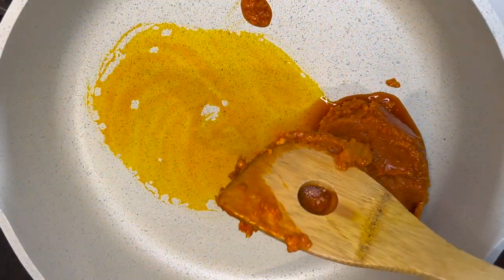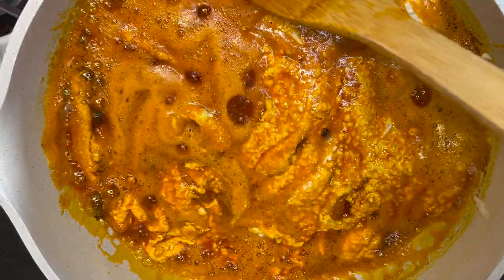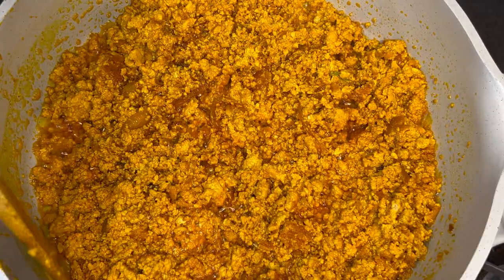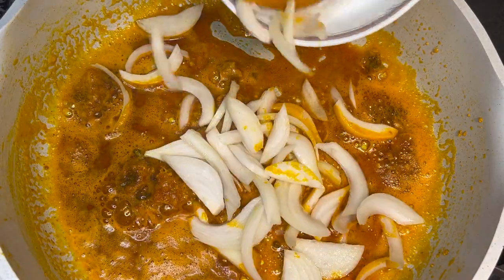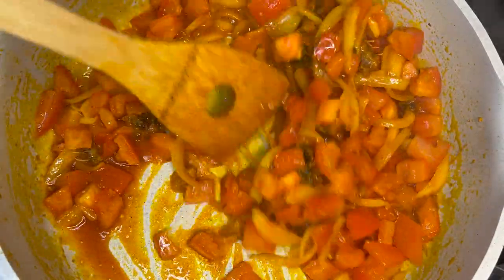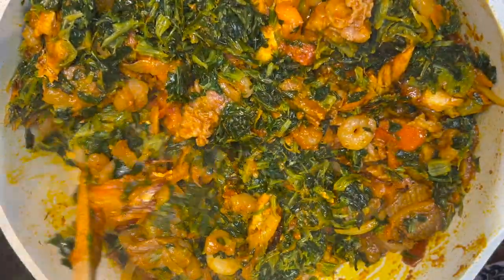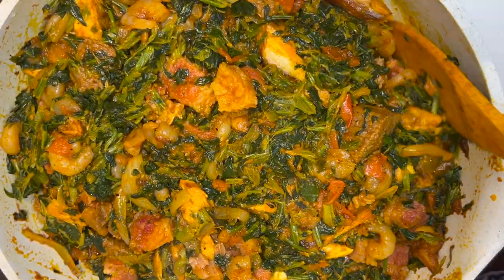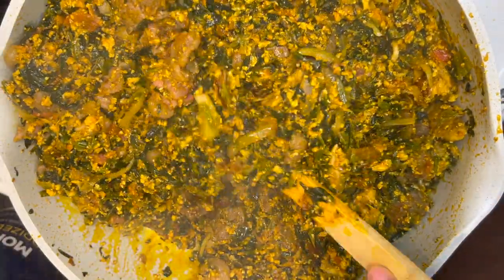RECIPE FOR THE BEST SPINACH STEW | VEGETABLE STEW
INGREDIENTS
Spinach
Tomatoes
Powdered pepper
Onion
Mixed spices
Salted beef
Beef
Mackerel/Salmon
Shrimps
Agushi
Palm oil
Fermented cured fish
Vegetable stock cube
Shrimp powder